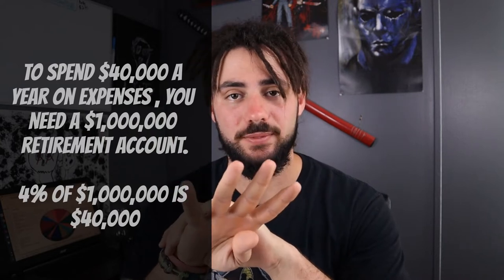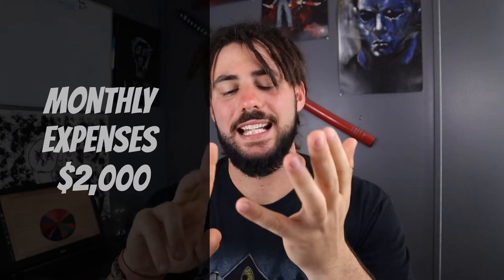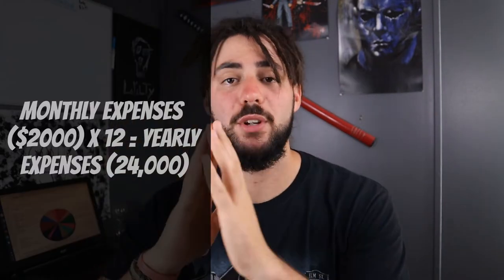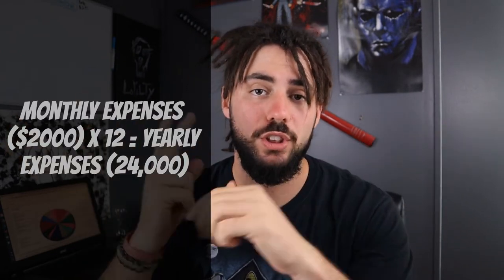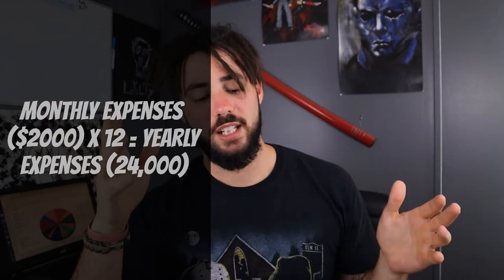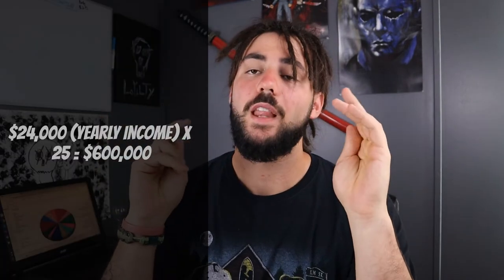HOW TO RETIRE FROM DIVIDEND INVESTING